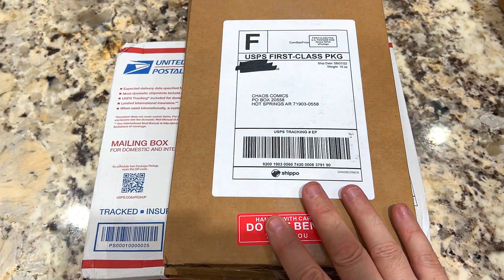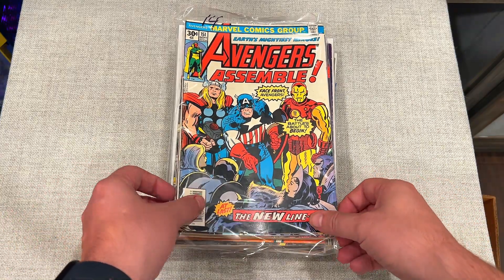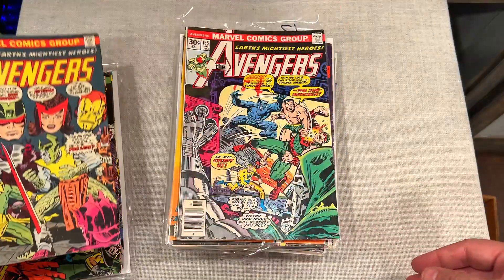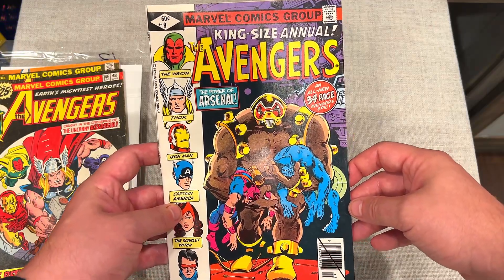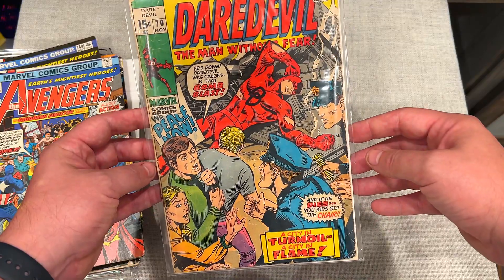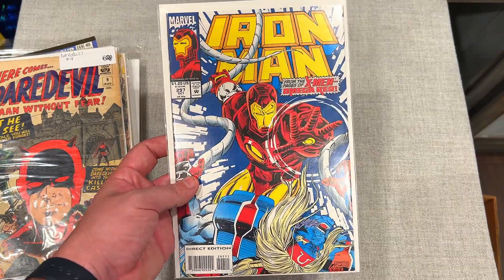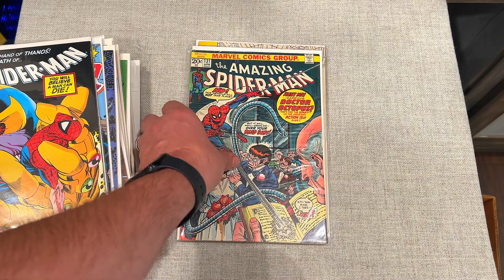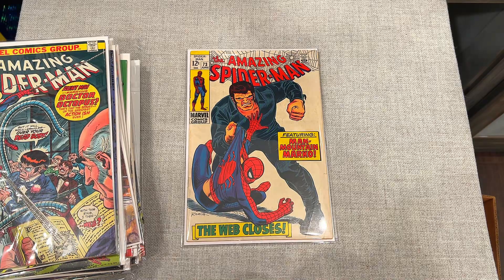Mail Day #1 - YOU WON'T BELIEVE WHAT WE GOT! - Chaos Comics